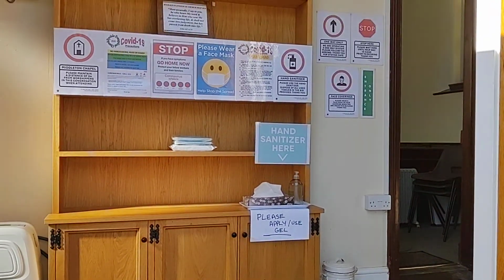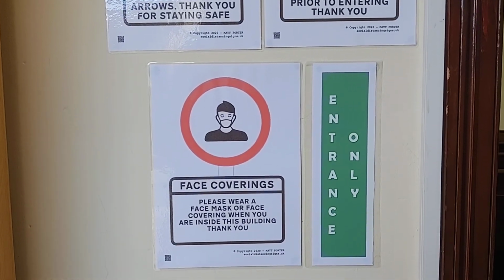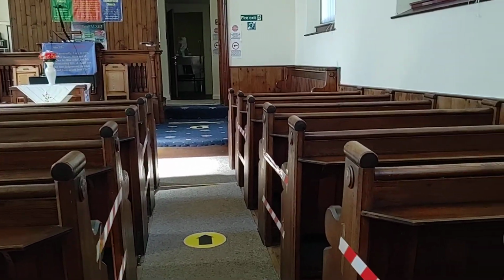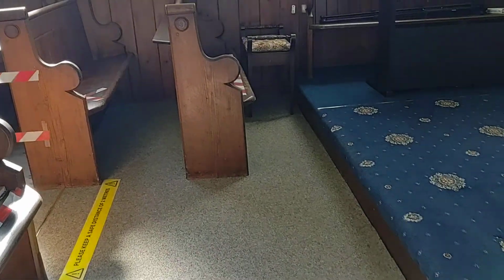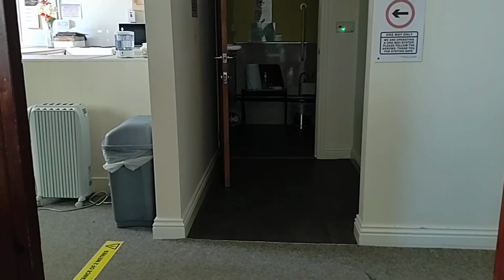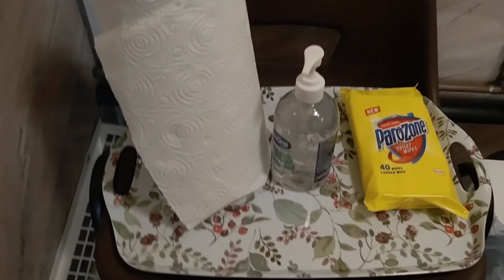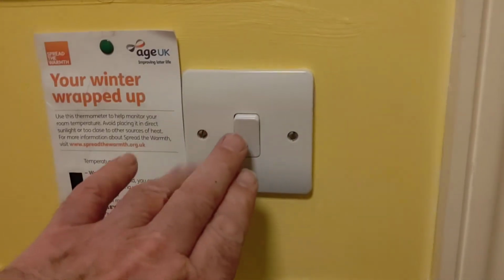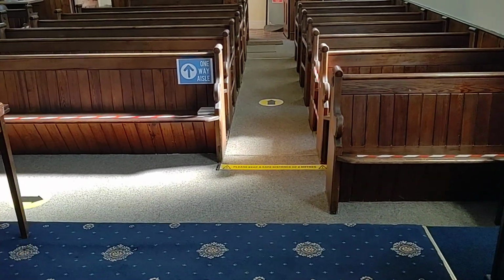Social Distancing Procedures in Middleton Chapel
A walk thought the building explaining the procedures now in place to protect worshippers from unnecessary contact and the danger of spreading the co-vid virus.
Please take care and conform so that all may stay healthy and safe in the building.